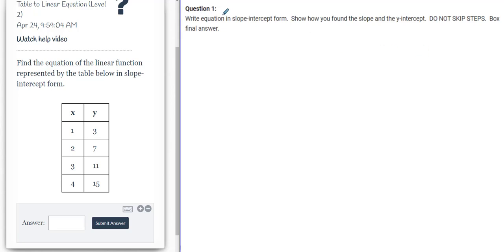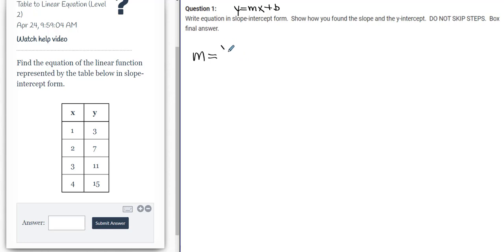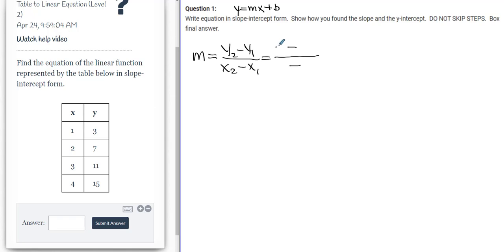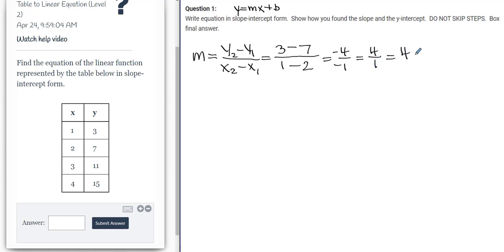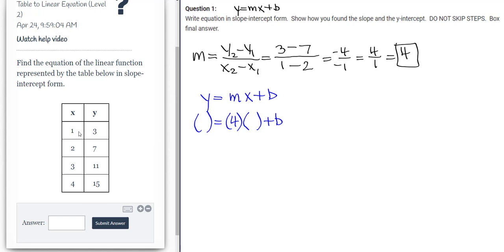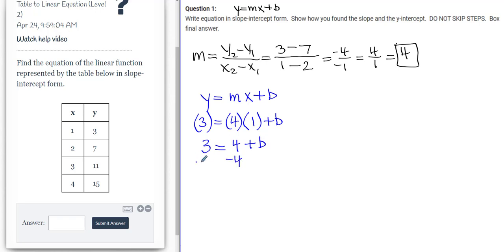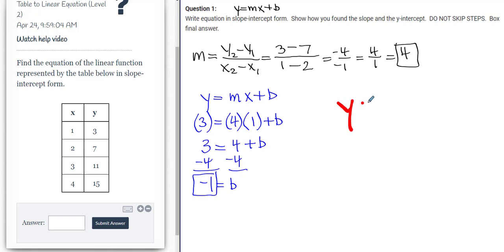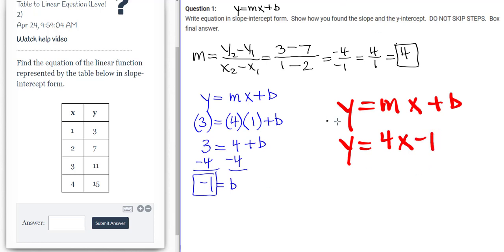Linear Test PRETEST #1